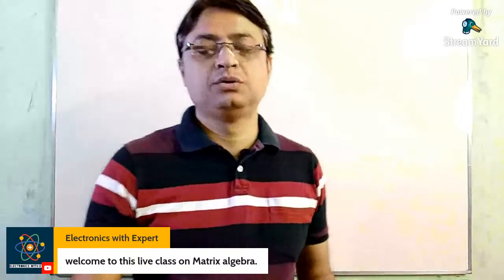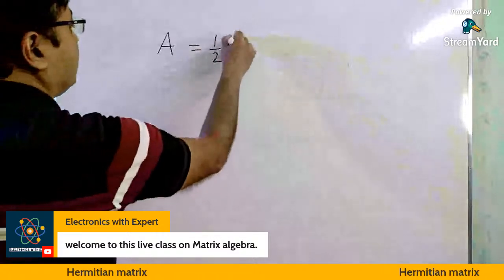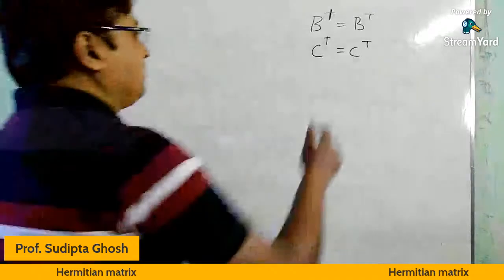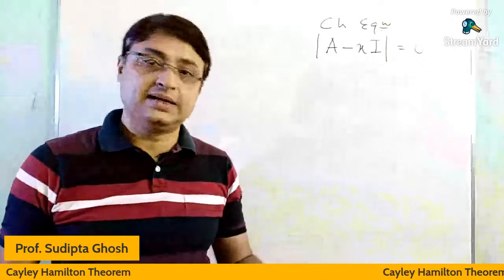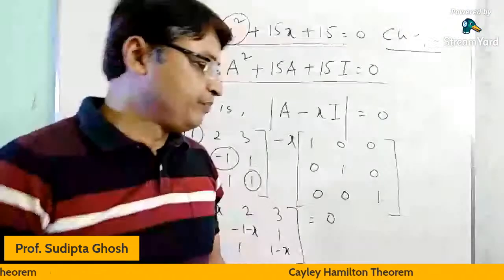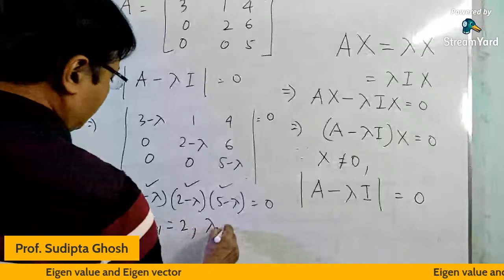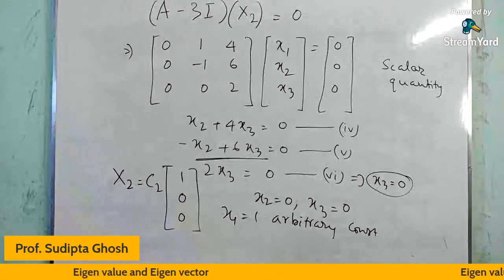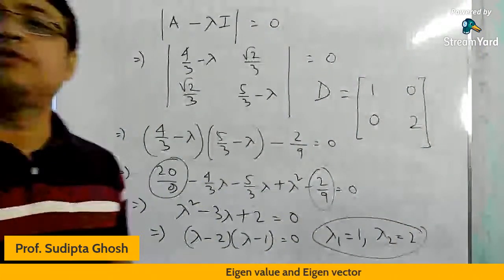Matrix algebra for PG students // Cayley Hamilton Theorem of Matrix // Eigen value and Eigen vector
Hermitian and Unitary matrices, Eigen value and Eigen vector, Diagonalization and Cayley Hamilton Theorem.